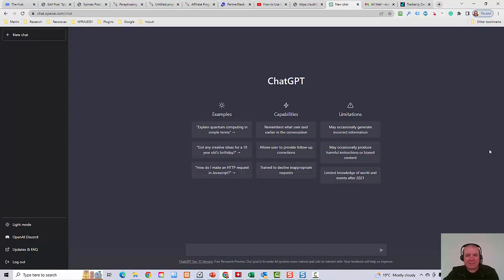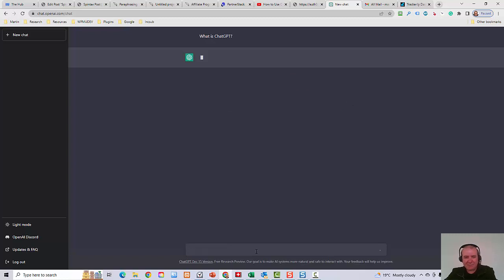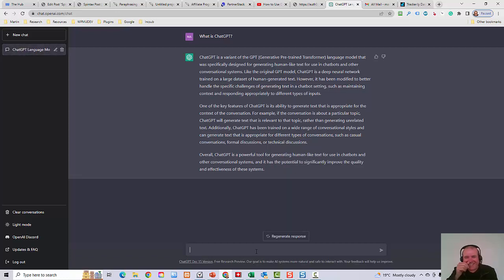How To Create Quality Content Quickly Using Free AI Tools: ChatGPT AI Content Writing Tool (3/10)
In Part 3 of our "How To Create Quality Content Quickly Using AI Tools" video course, we look at an exciting and impressive new AI technology that helps you write quality content quickly and easily...for free!